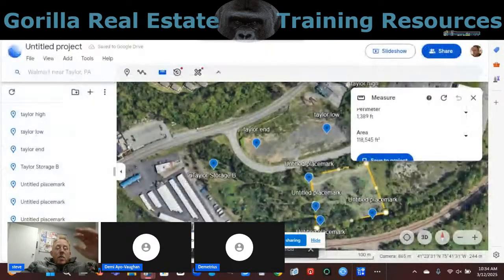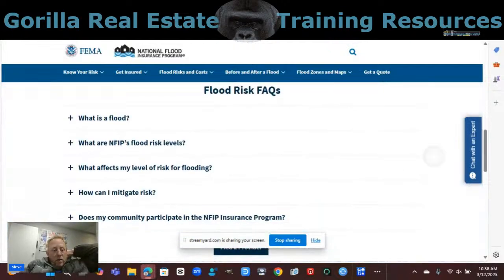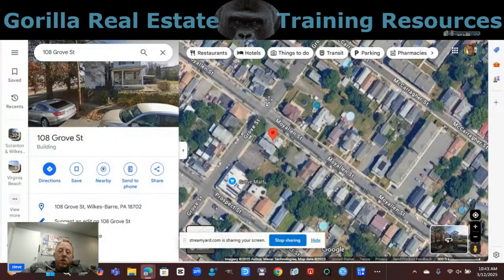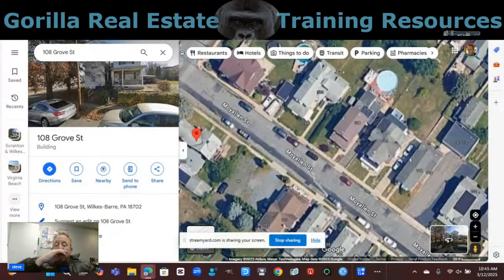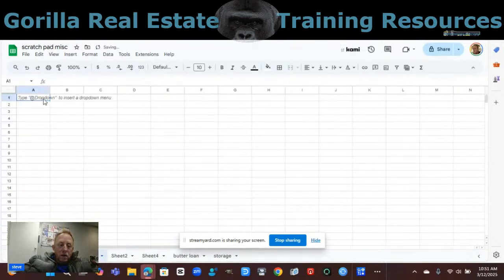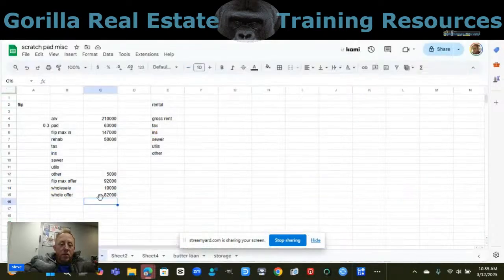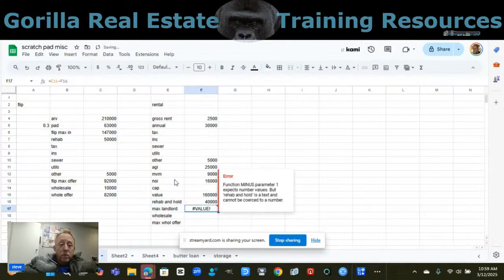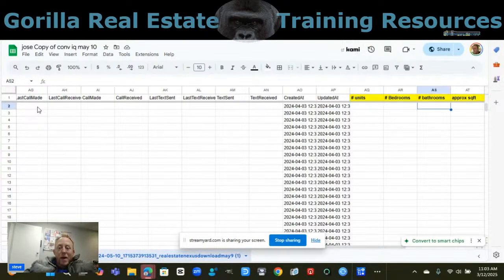Wholesale JV team training 103